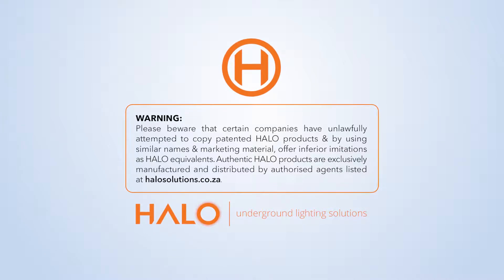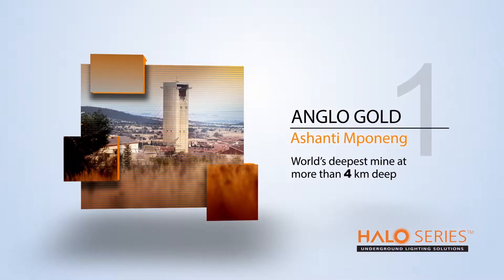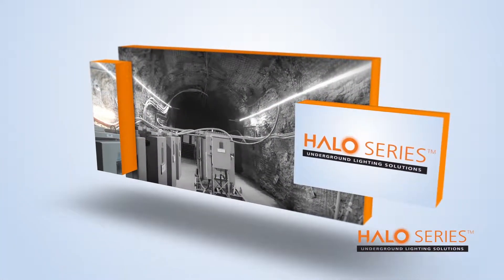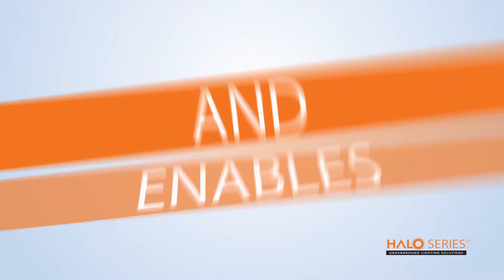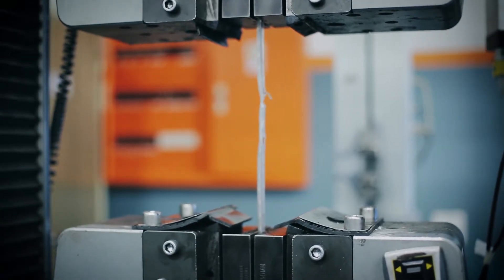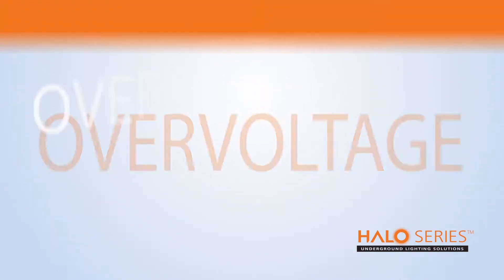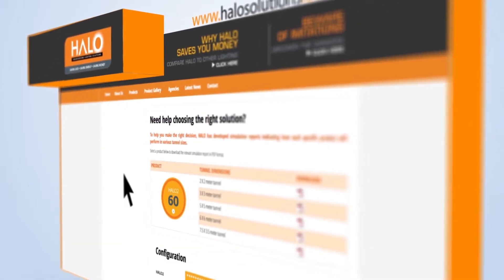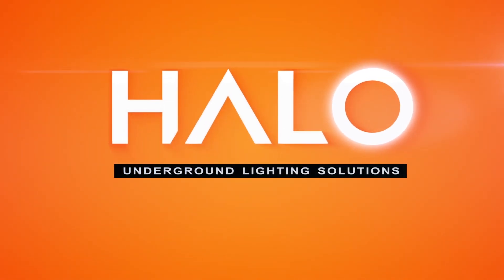HALO SOLUTIONS Company Profile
In the year 2010 the concept of HALO was first birthed by inventor & patent holder Mr Karl Bezuidenhout by identifying the dire need for a specialized lighting system that can successfully operate in underground mining where all other conventional lighting systems were failing. Development of HALO began by first carefully analyzing the underground environments with its highly volatile and destructive conditions and identifying the special attributes that would be required by this unique lighting system that would enable it to overcome and thrive in these conditions. In depth consultations followed with leading mining electrical engineers and the governing authority in South African mining the Department of Mineral Resources to ensure that the HALO would meet and even exceed the operational and safety parameters at the highest level.
Early in 2011 the groundbreaking HALO SERIES was introduced into the mining sector which quickly established itself as the market leader in specialized underground lighting and to this day HALO grows from strength, continuously pushing the boundaries of cutting edge technology and innovation.